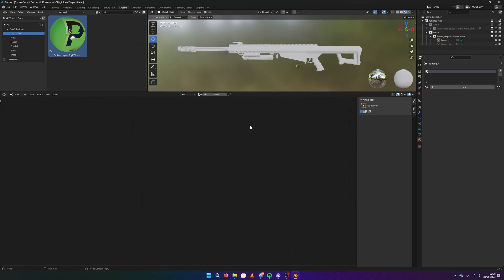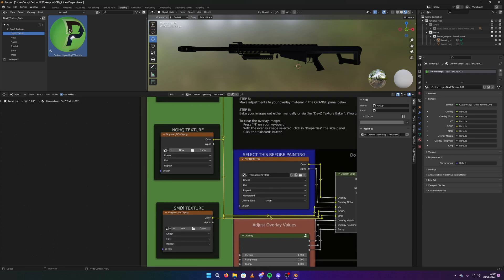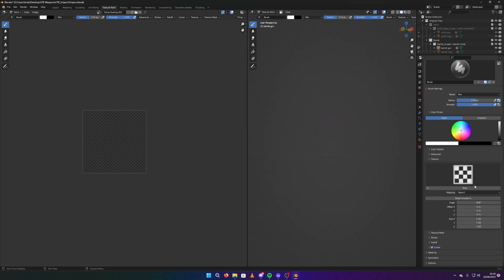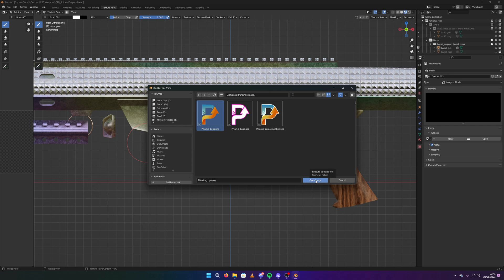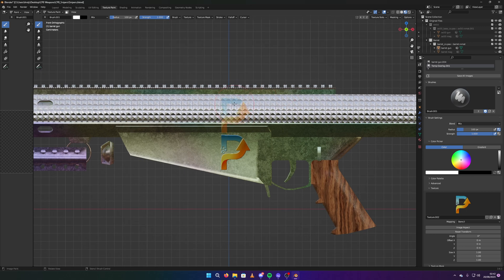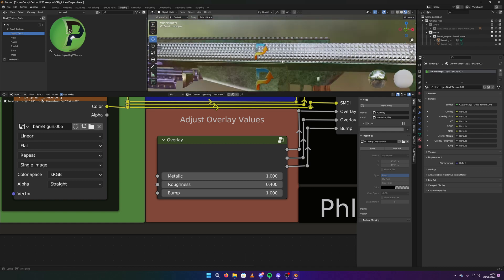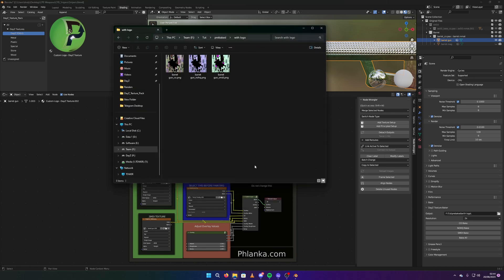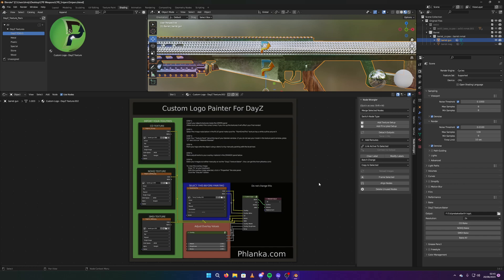The Easiest Way to Get your Logo on your gun in DayZ Using Blender